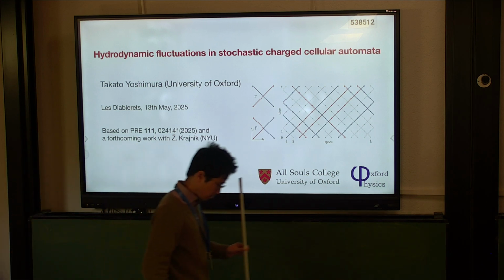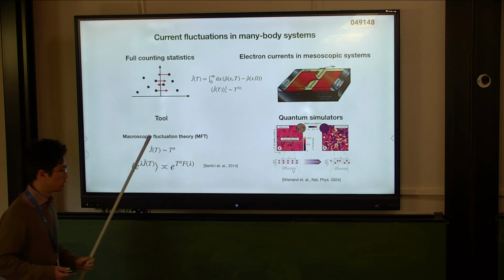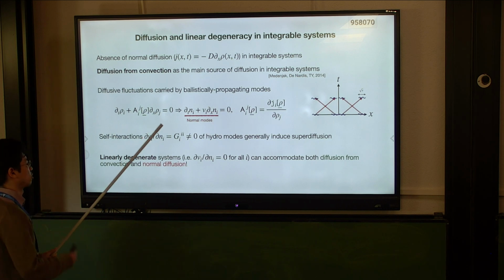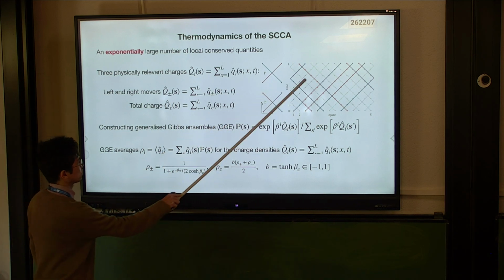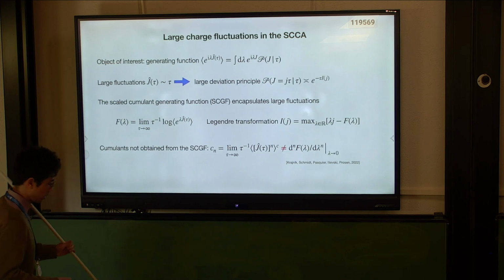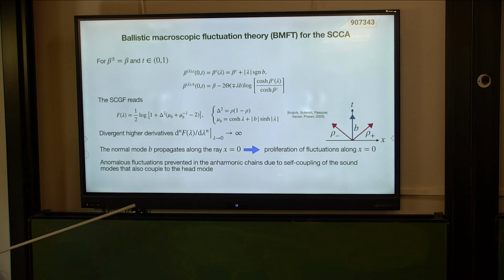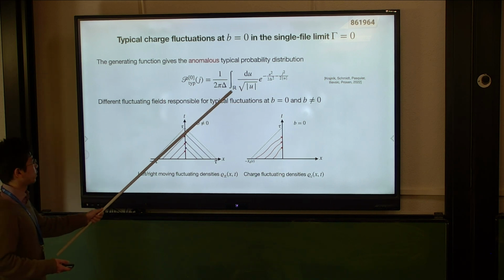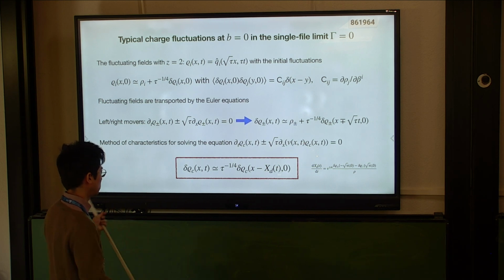Hydrodynamic fluctuations in stochastic charged cellular automata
T. Yoshimura (University of Oxford)

Effective theories for many-body systems out of equilibrium (May 11-16, 2025)